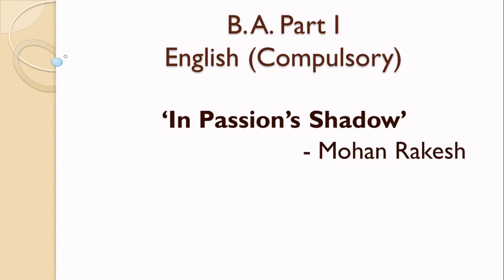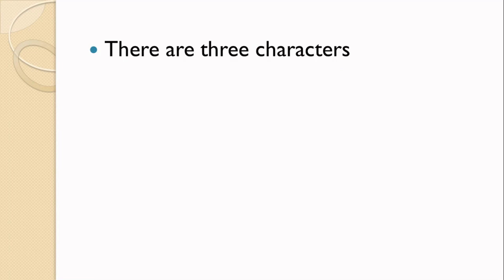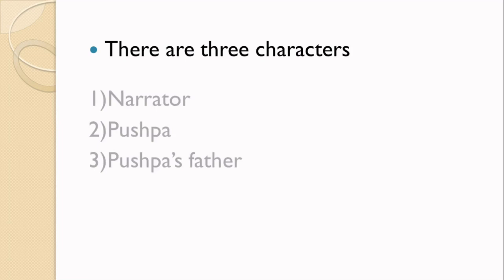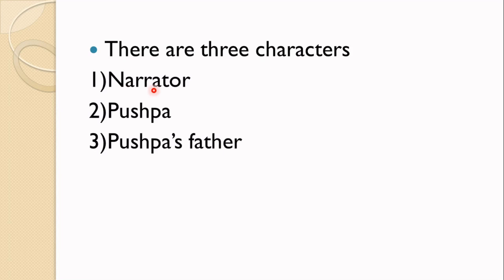BA Part I Compulsory English/'In Passion's Shadow' (Video 01/02)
A Short Story written by Mohan Rakesh
Video 01/02